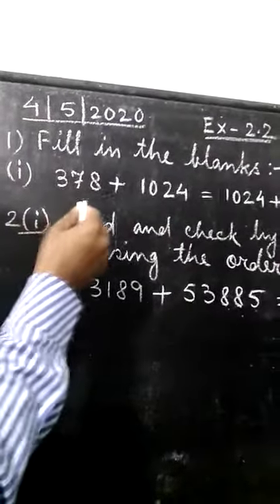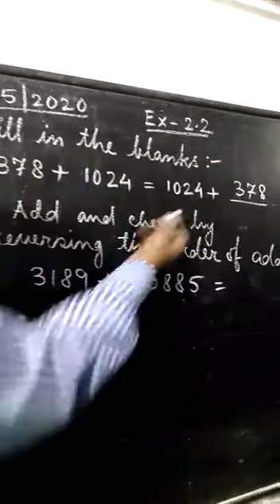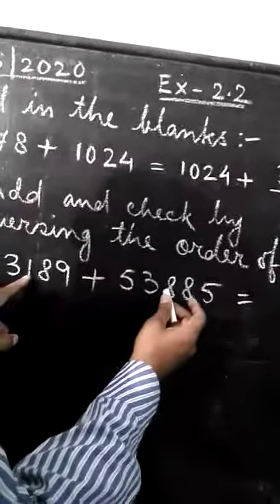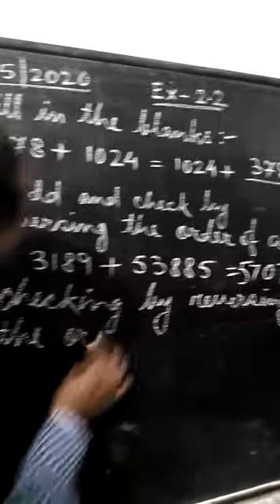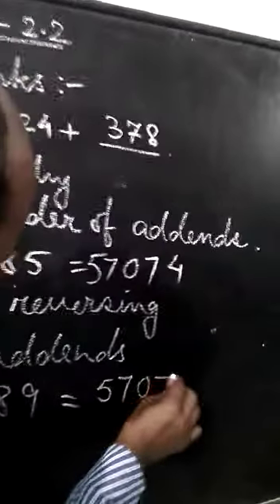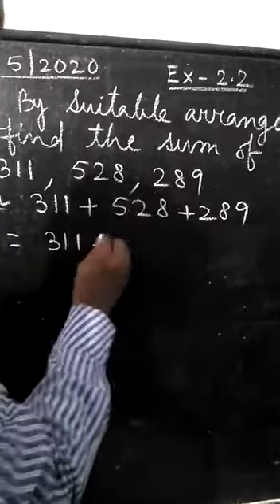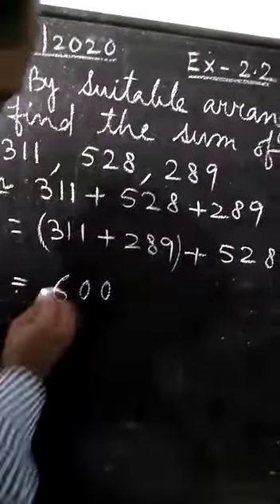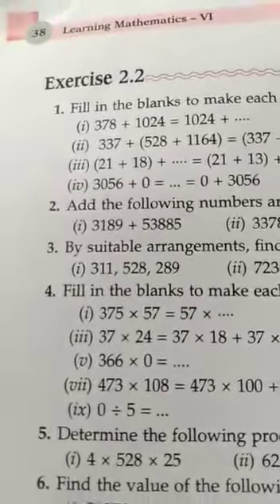Std-6, Math, ch-2 4/5/20